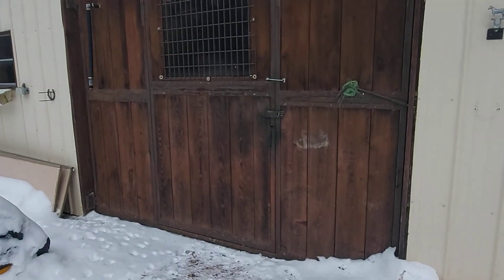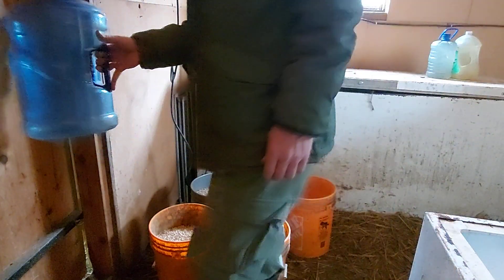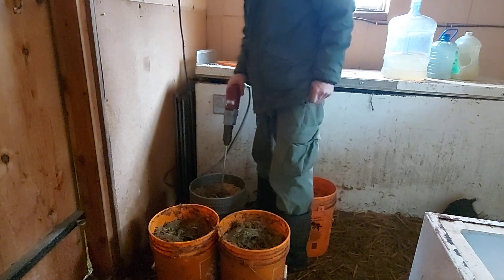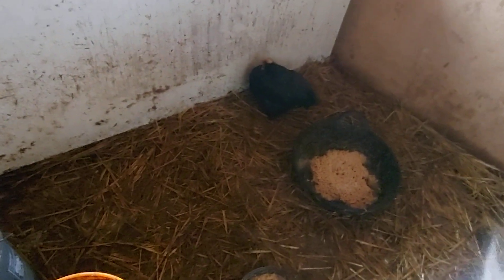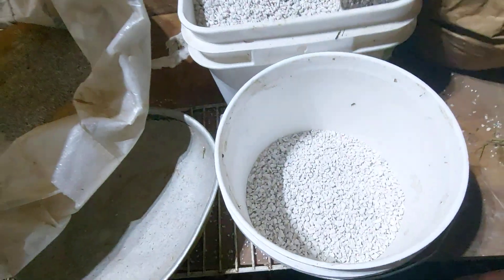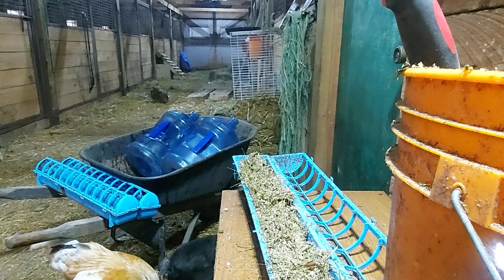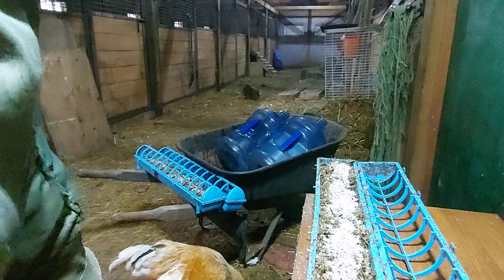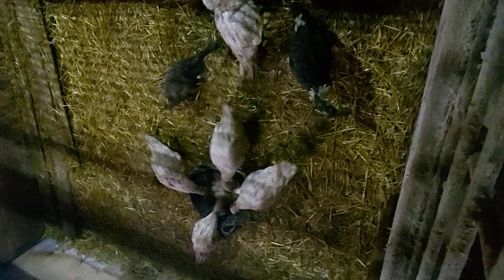All Those Anamls Need There Brefask Pt.1 of 2